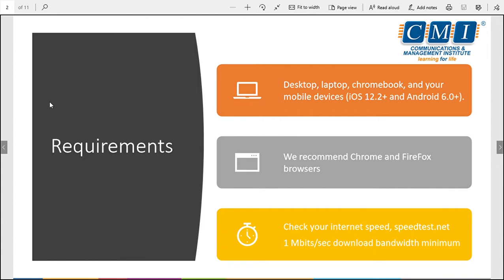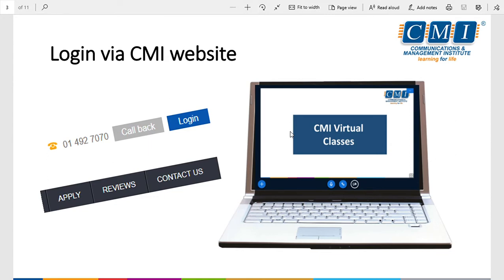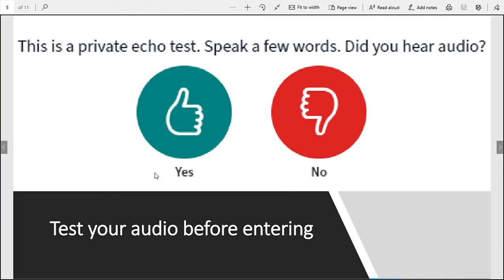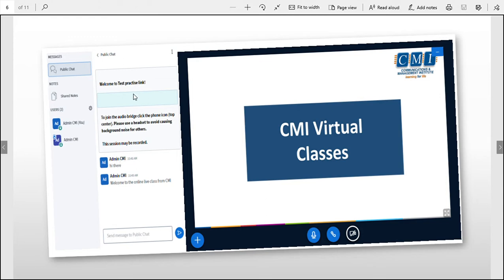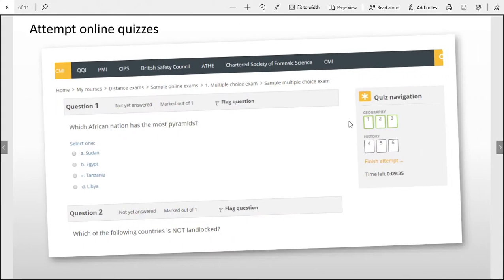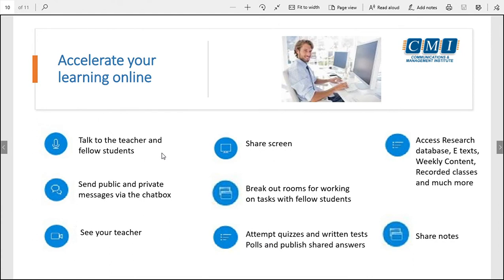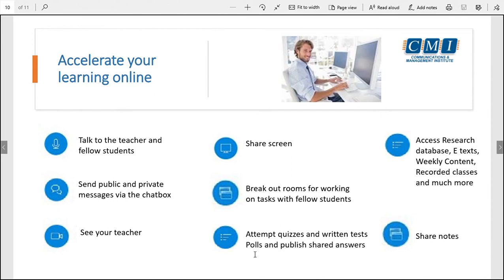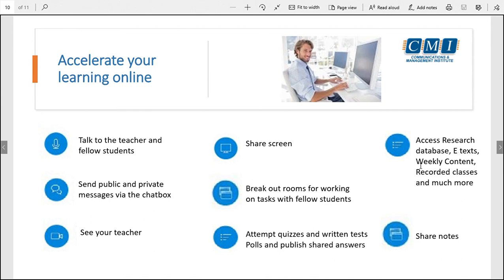Live online classes CMI Introductory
Live online Classes CMI Now Enrolling